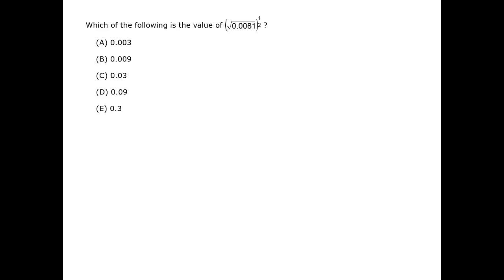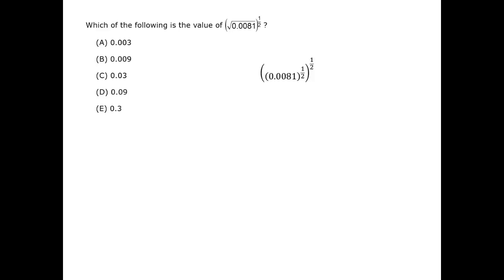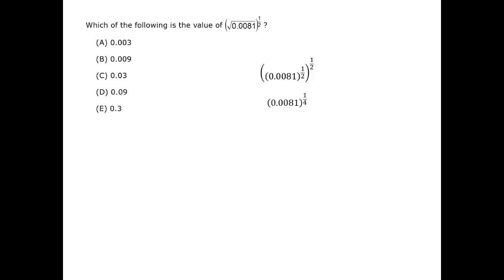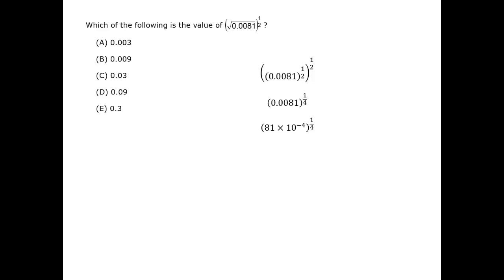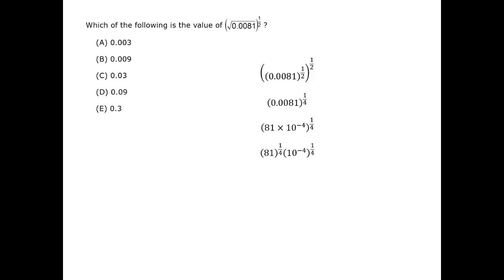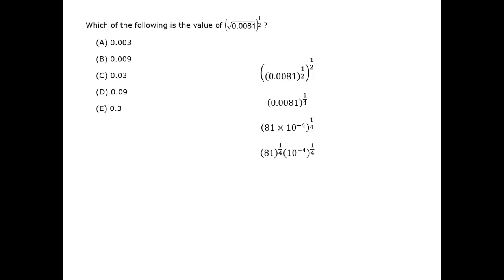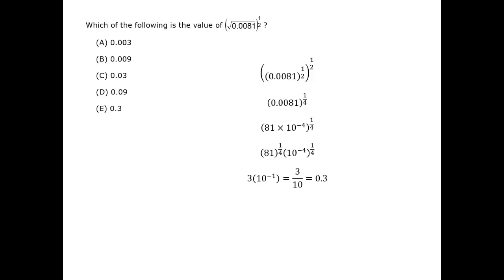Radical and Power - GMAT Free - GFPS7